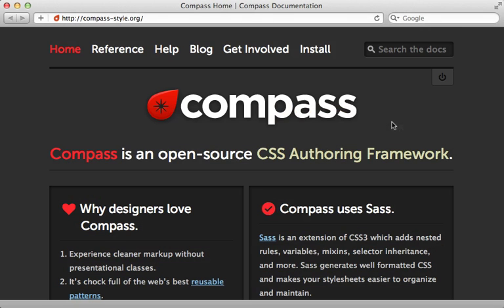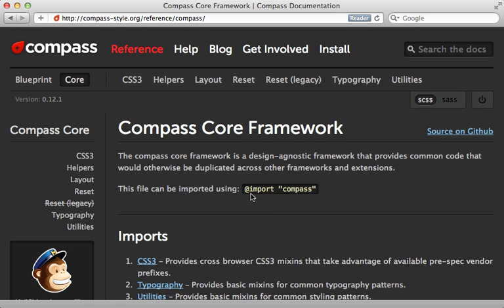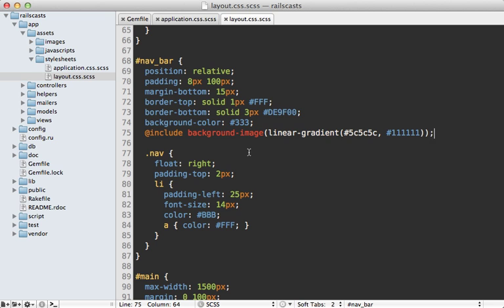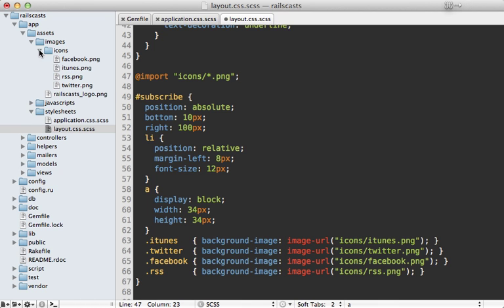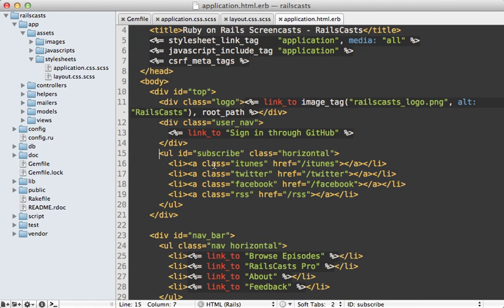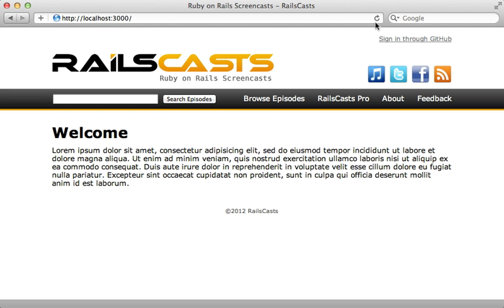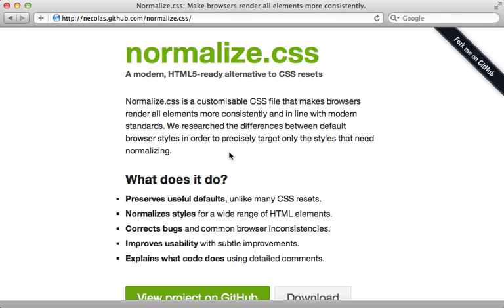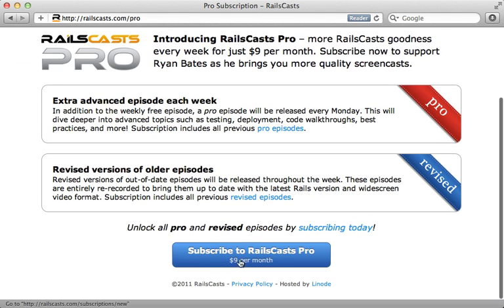Ruby on Rails - Railscasts #334 Compass & Css Sprites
Compass improves the Sass experience by providing useful mixins, functions, and more. You will also learn how to make CSS sprites with it in this episode.